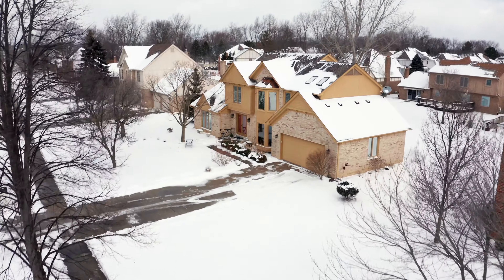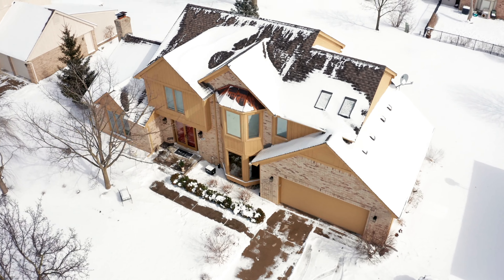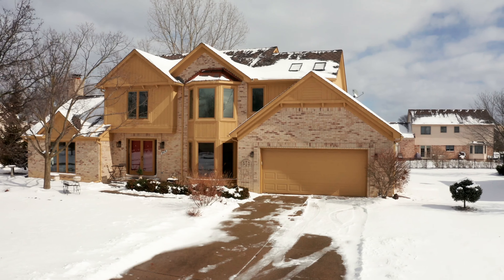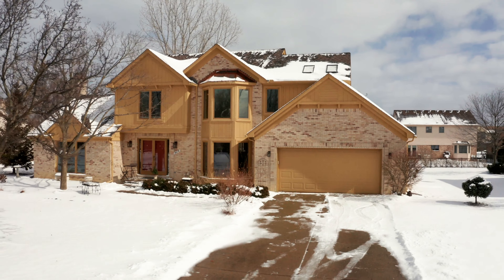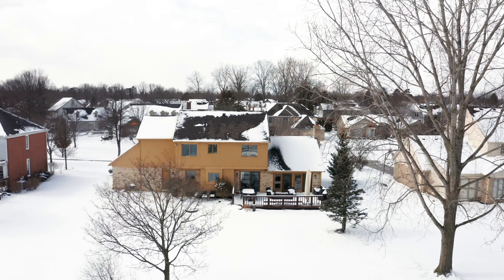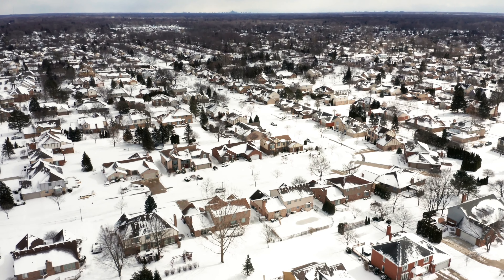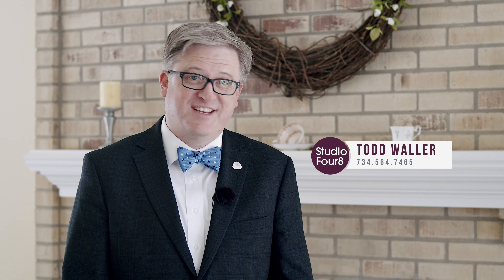20116 Gary Lane, Livonia, MI | Deer Creek Colonial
20116 Gary Ln, Livonia, MI is located in Livonia's highly desirable Deer Creek Subdivision.